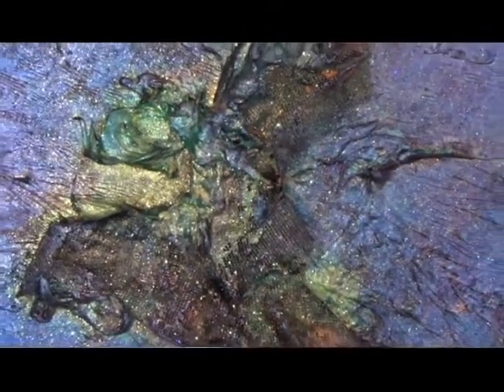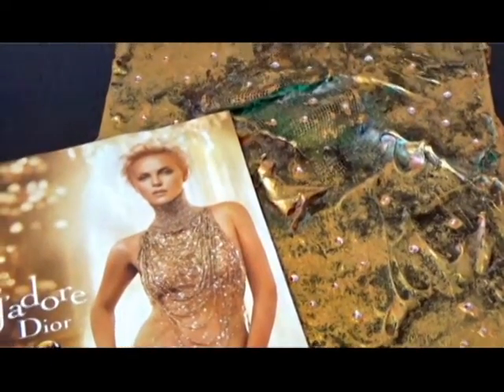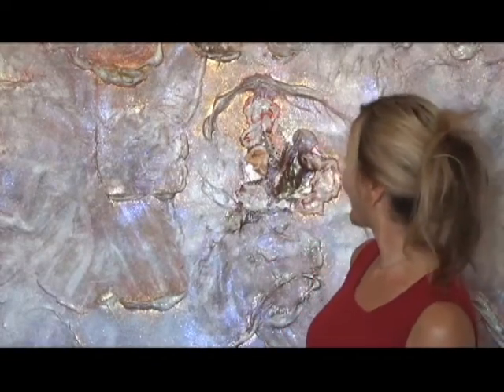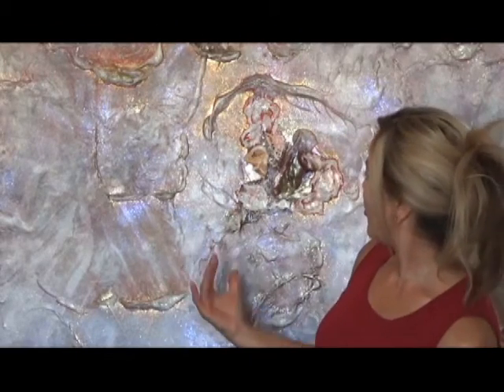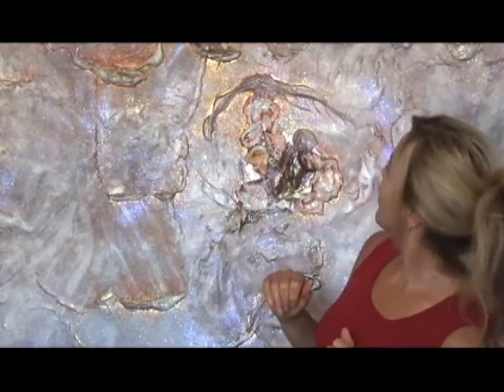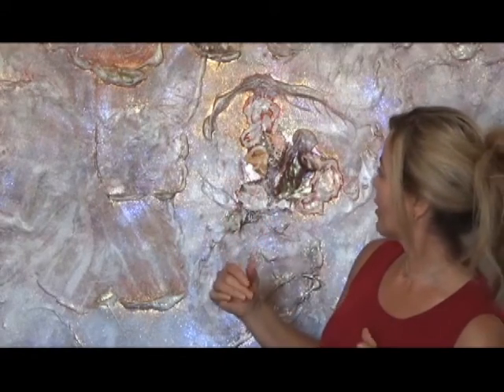Carmen Gray The Artist: Interview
Sasha Niles sits down with Carmen Gray to talk about her new Collections.